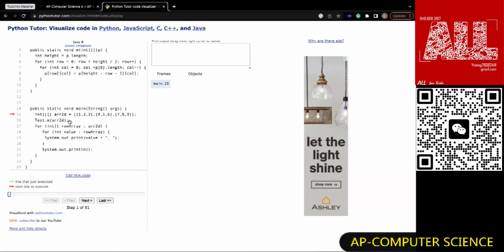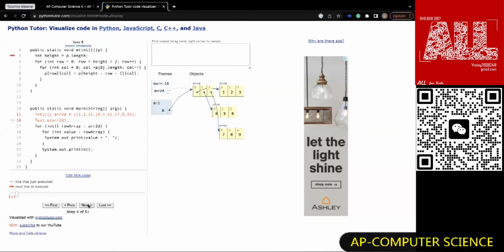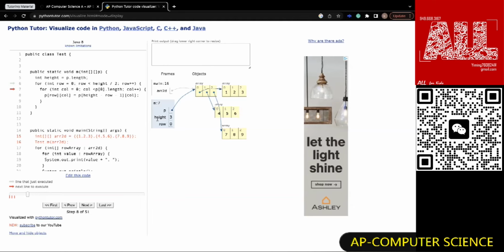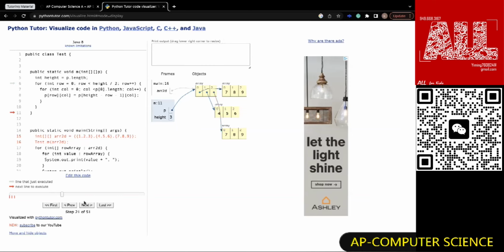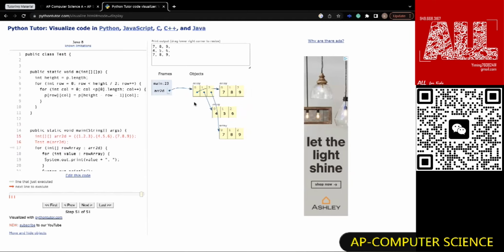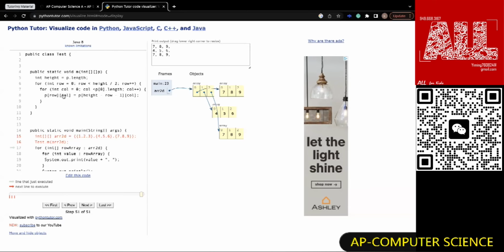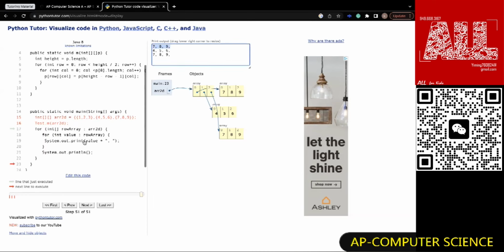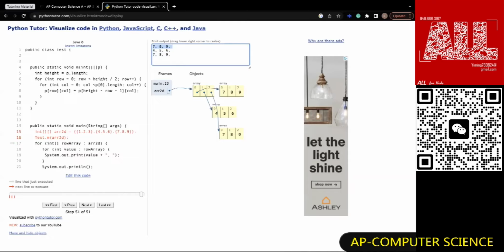AP-computer science A ，EVELIO是哥伦比亚大学计算机专业的学霸，主攻课程：AP-CS5分课程，AP-微积分5分课程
AP-computer science A ，EVELIO是哥伦比亚大学计算机专业的学霸，他思路清晰，表述结合大量图表和演算，在与学生一起分析实战题目的过程中，将解题要点深入浅出的传达给学生，在解题中让学生深刻理解其中的概念。
AP-Computer Science A,  EVELIO, is a Columbia University computer science major with a clear thought process and effective communication skills using a plethora of charts and algorithms. Throughout the process of analyzing practical problems with students,  EVELIO conveys the key points of problem-solving in an easy-to-understand manner, allowing students to gain a profound understanding of the concepts involved.  EVELIO excels in teaching AP-CS and AP-Calculus, with a focus on achieving a 5 on both exams.